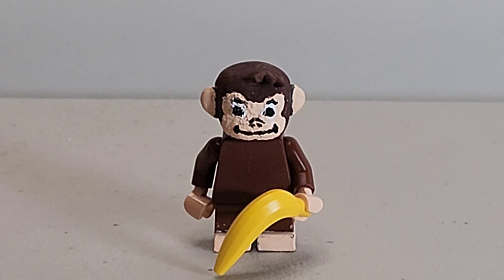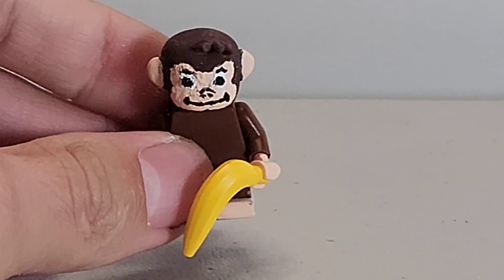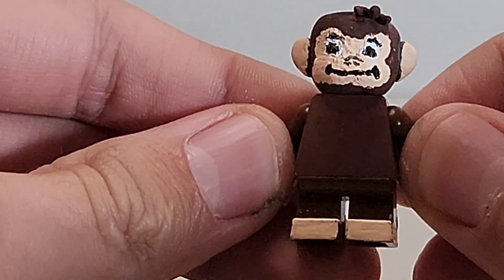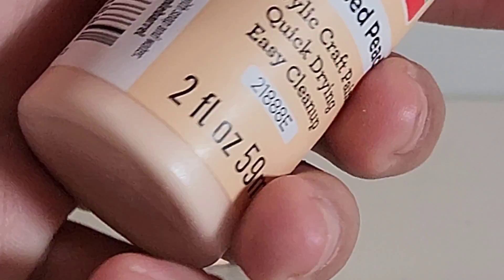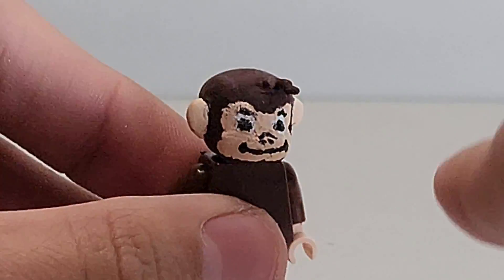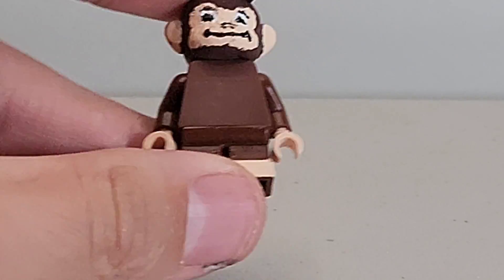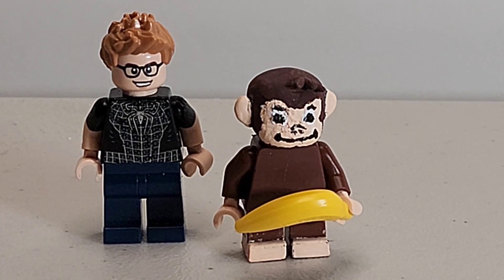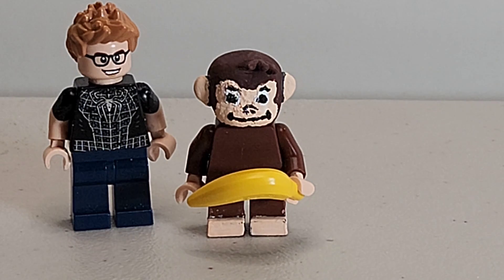Lego Curious George Custom Minifigure